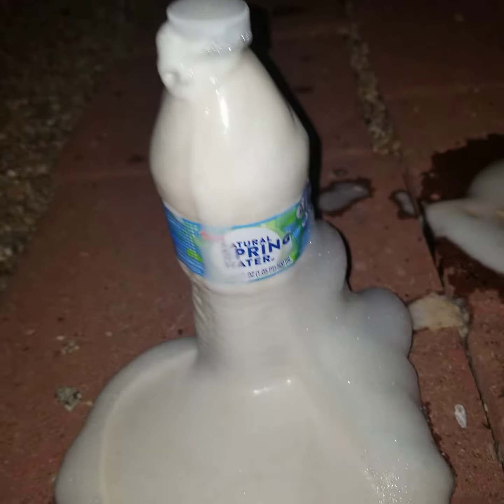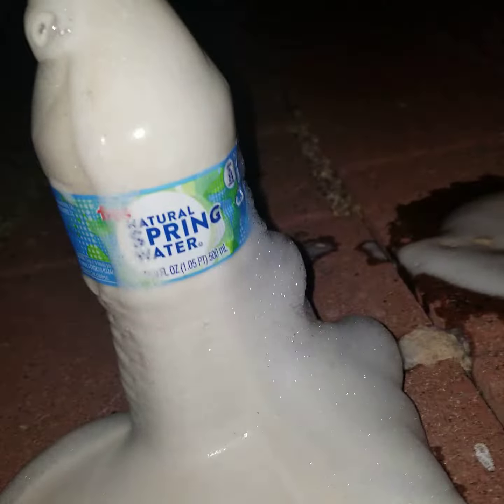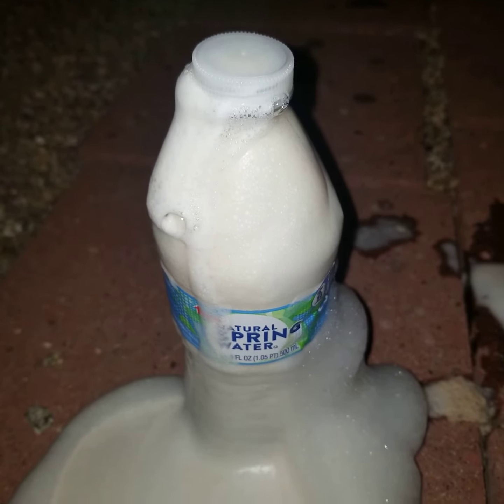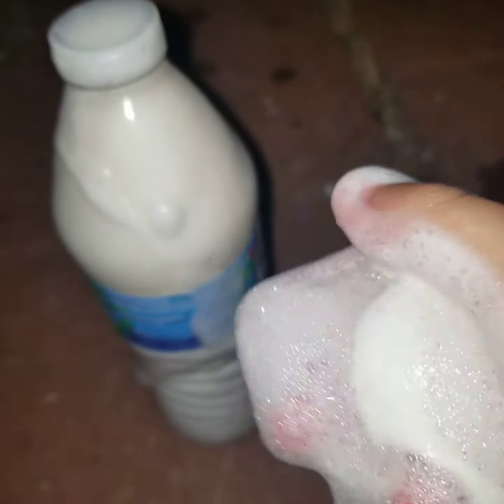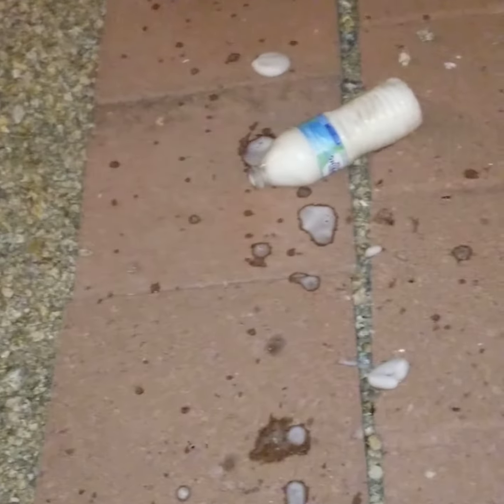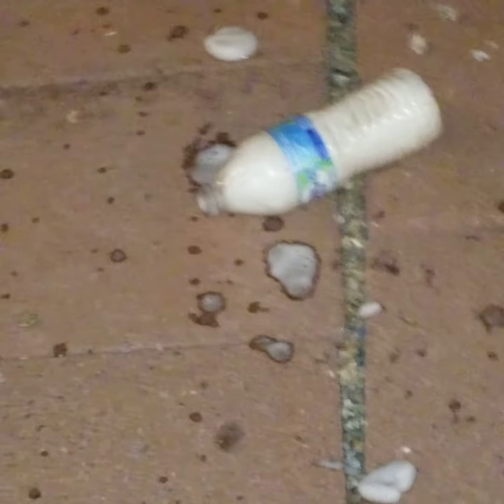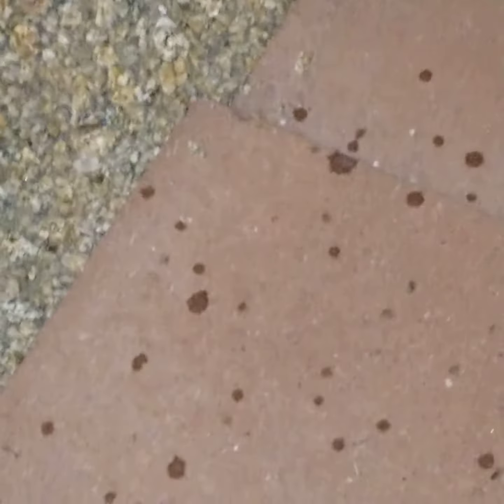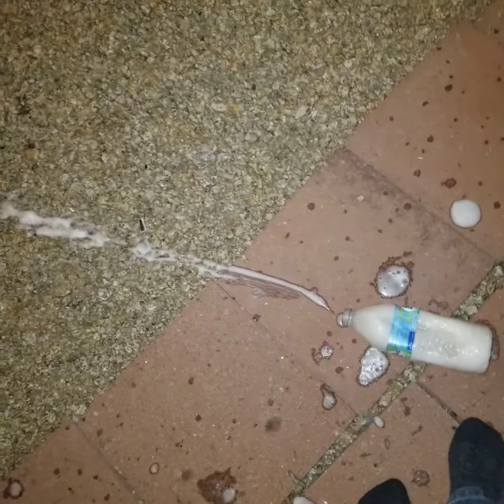trying Elephants toothpaste[gone wrong]